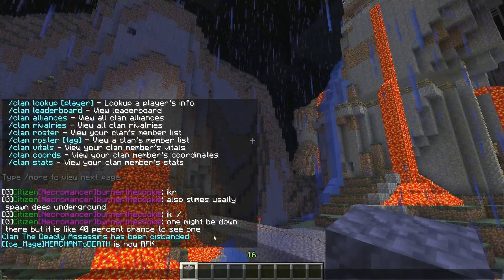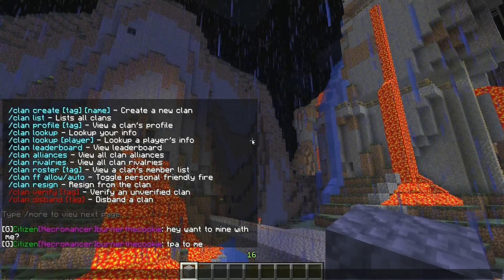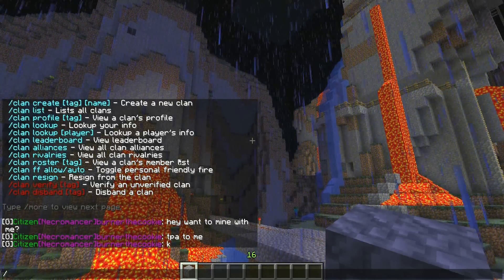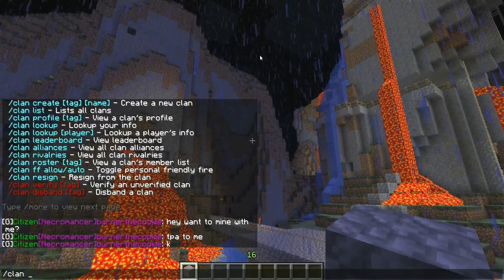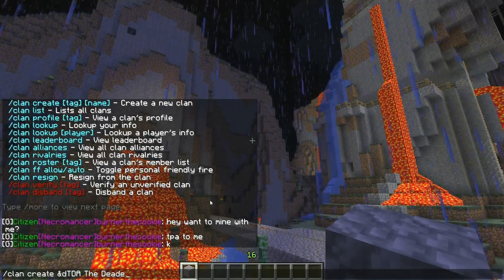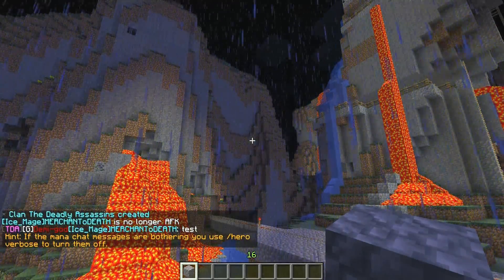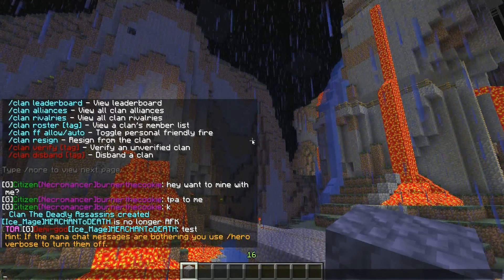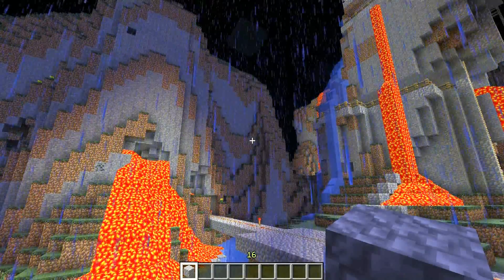How to create a clan in SimpleClans plugin.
A player tutorial on how to create a clan and a color coded clan tag.
Admin: MERCHANToDEATH
Minecraft Color Codes (scroll down the page a bit)